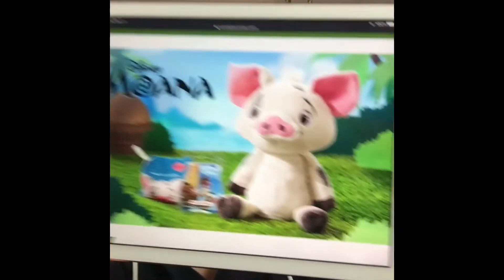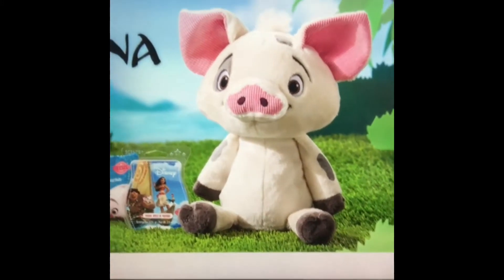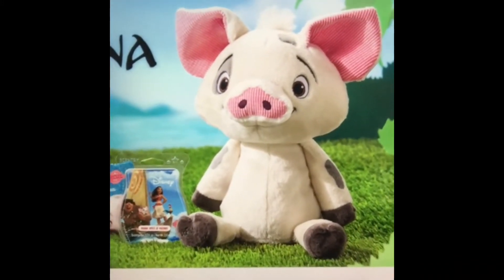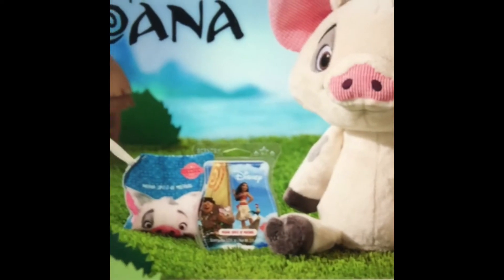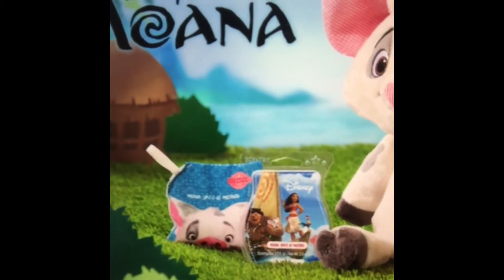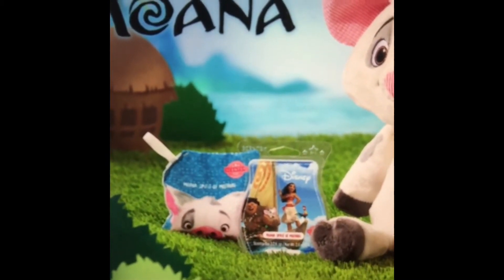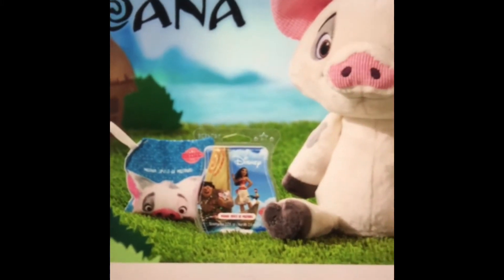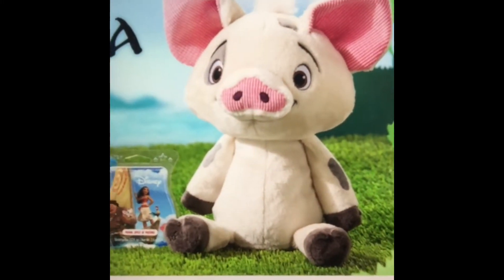Scentsy Limited Time Offer (LTO) - Pua from Disney’s Moana!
UPDATE! Sold Out - Pre-Sale for the NEXT Batch starting March 18th!
Watch for all the details! Launch: March 15th between 11:30am-12:30pm (Central Standard Time)